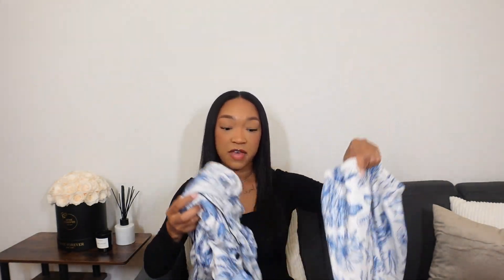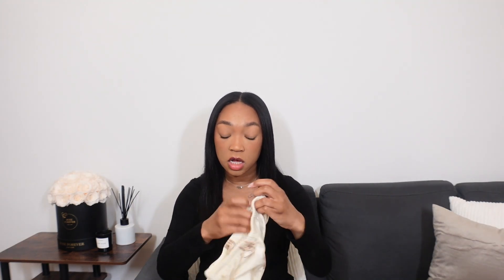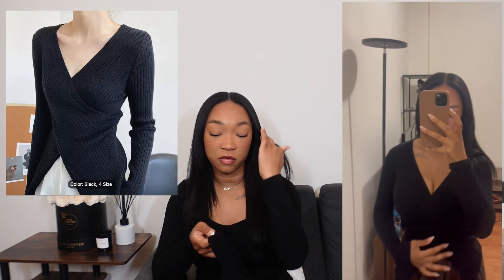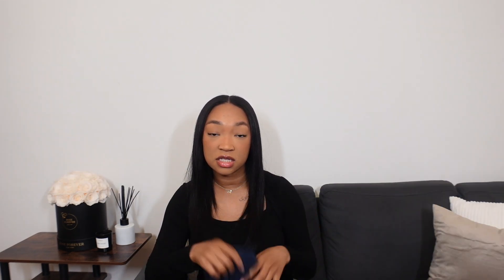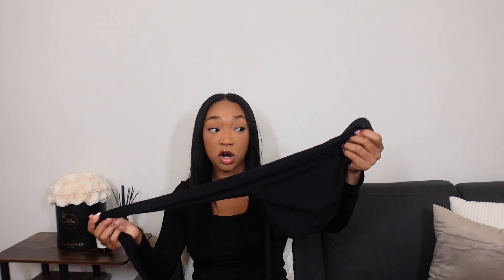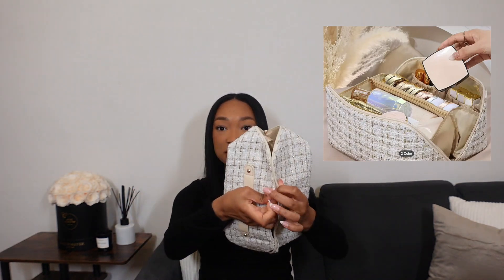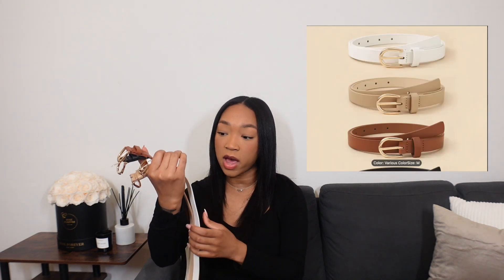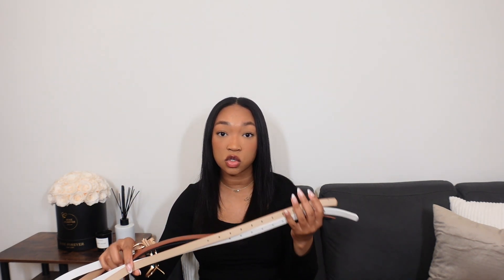What I Bought vs What I Got | Aesthetic Temu Haul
Hi everyone!

Products mentioned:
1/5/10/15/30 Pair Essential Ankle Socks $0.99💰
4pcs Classic PU Leather Multicolor Retro Belt Pants $7.99💰